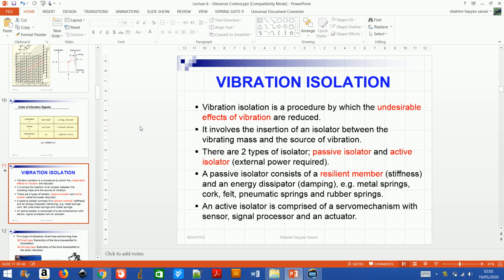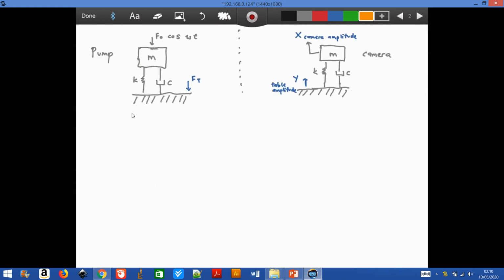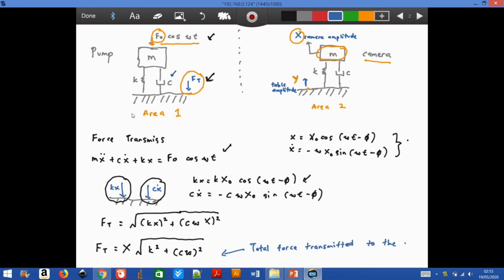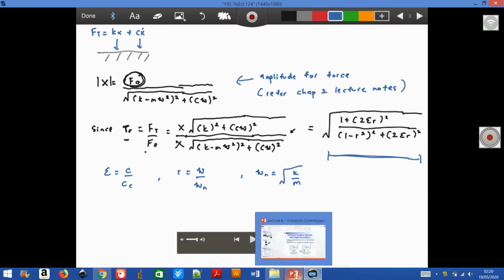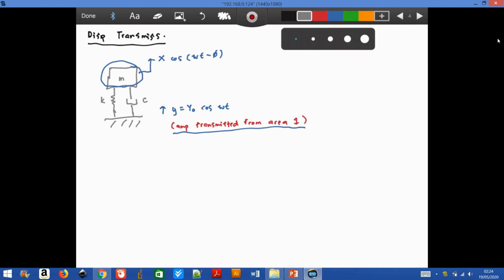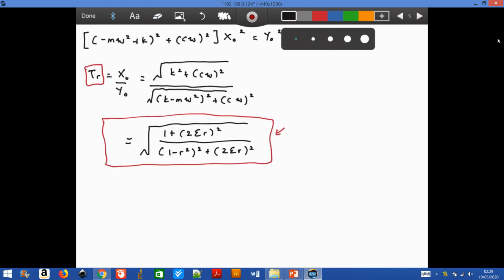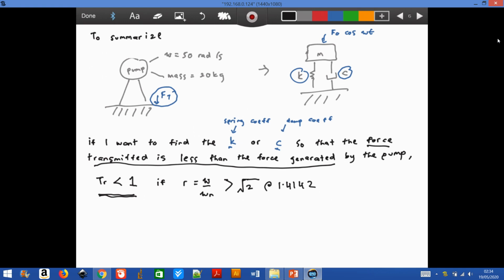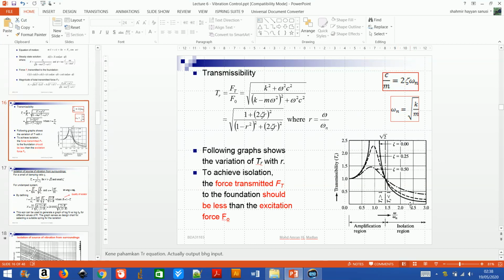BDA 31103 - Vibration Control (Fundamental of Vibration isolation)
Fundamental theory of vibration isolation